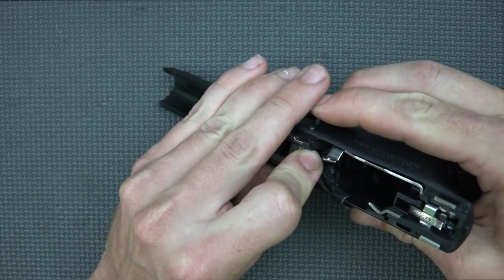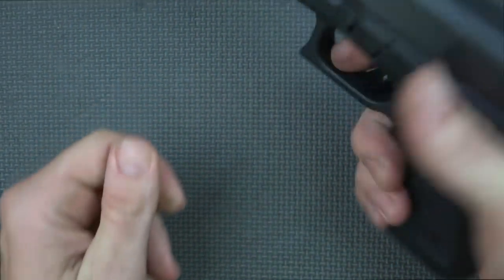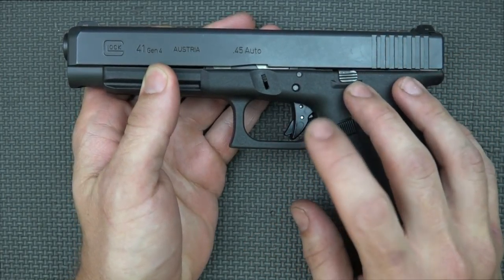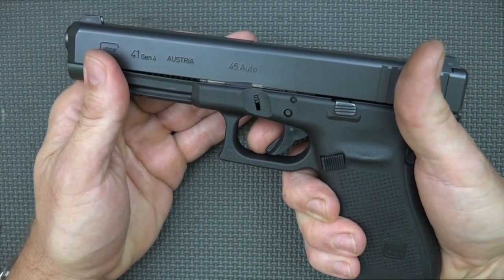Royal Arms Custom Glock Trigger Review (HD)